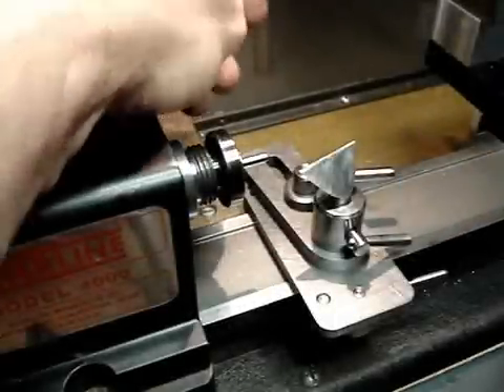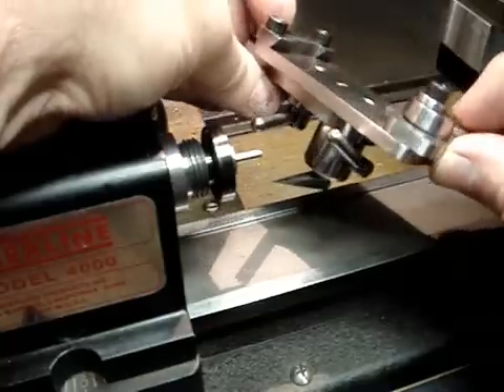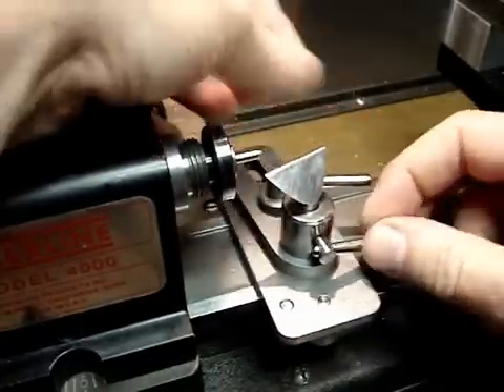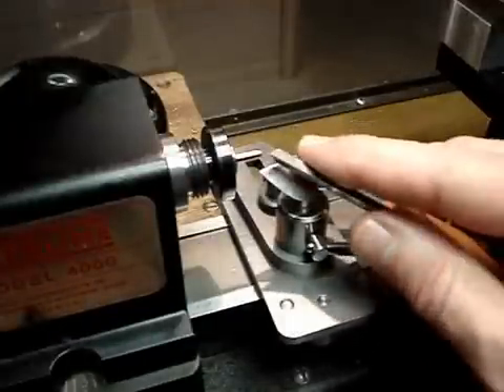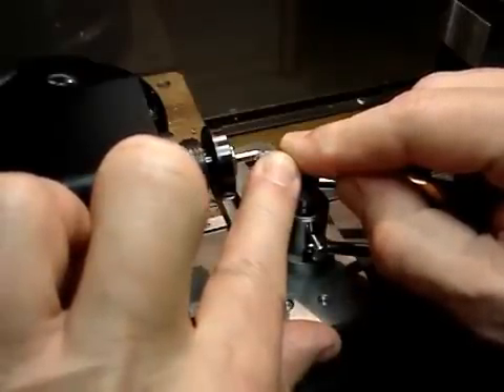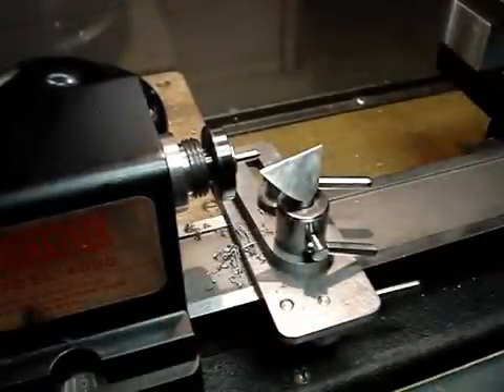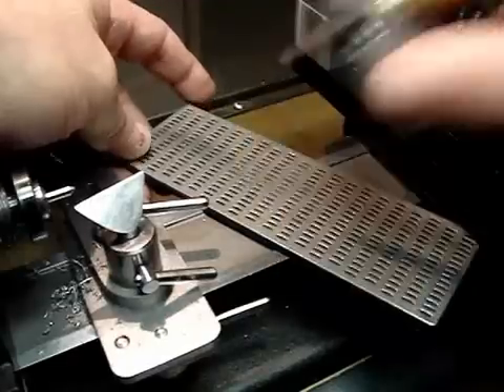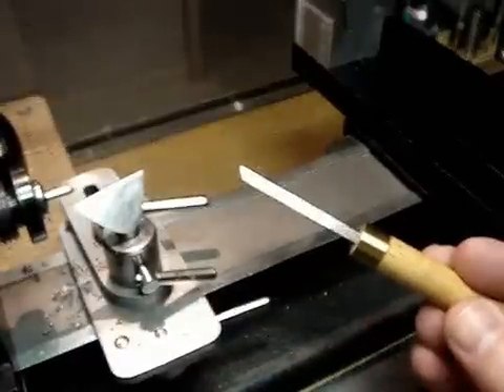Strung ceasornicar de precizie Sherline, la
Strung Sherline capabil sa prelucreze ca unul de ceasornicar si la precizie maxima cu pensete speciale.
SHERLINE  este un producator american de renume pentru strunguri si freze de banc cu sau fara CNC.

Va rugam vizitati pentru mai mult informatii.